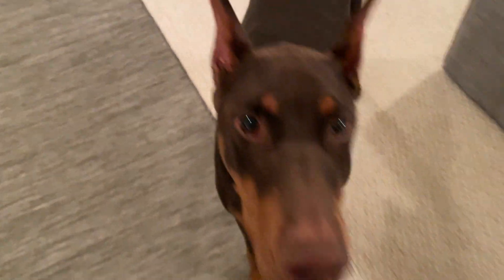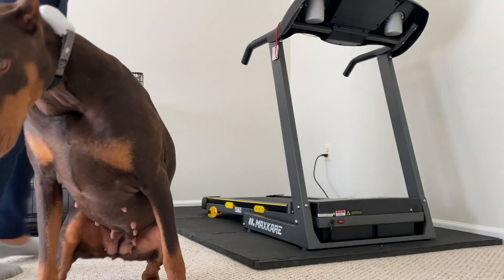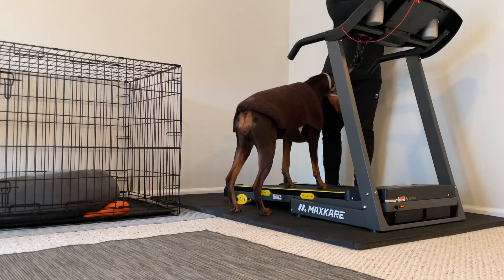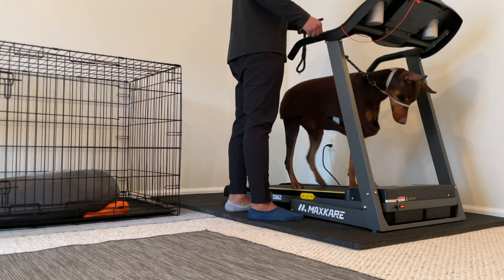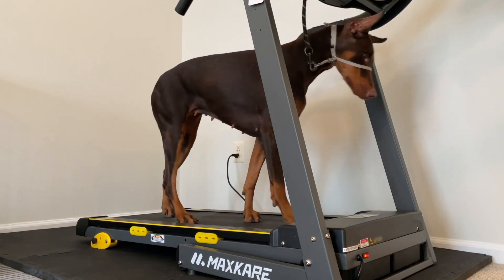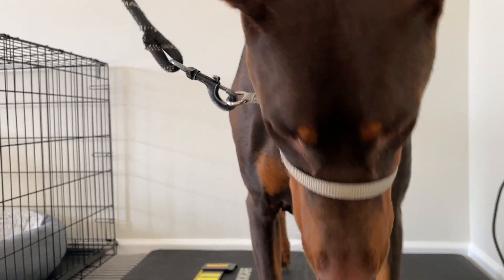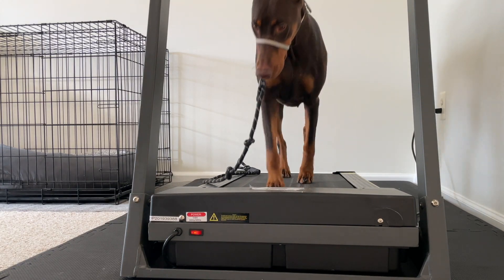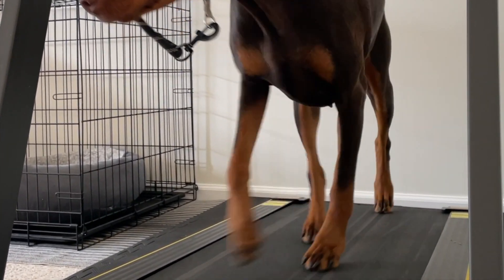I trained my doberman to walk on the treadmill!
I recently bought a treadmill to add more physical and mental stimulation to my doberman's daily routine!